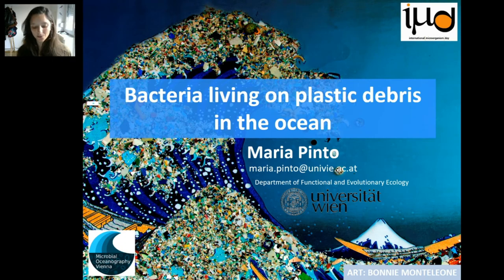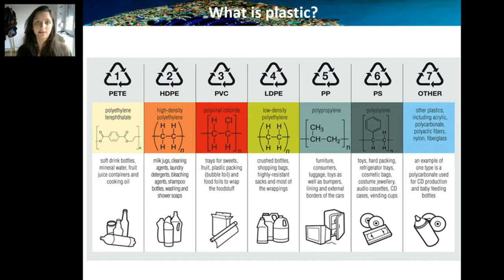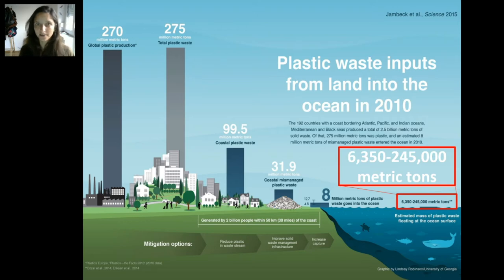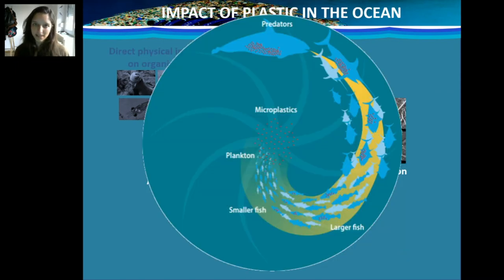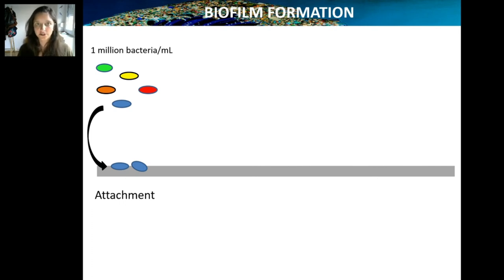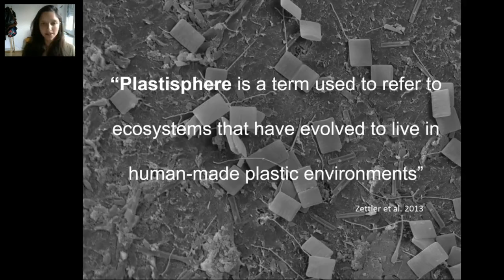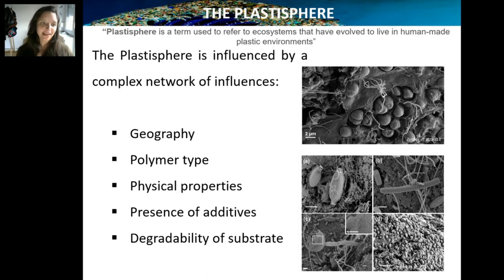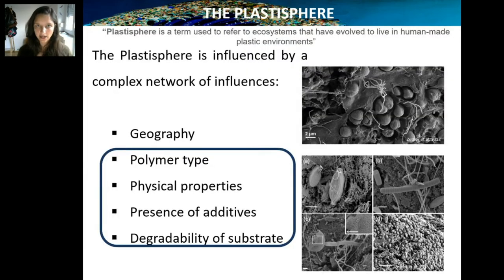Bacteria living on plastic debris in the ocean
During International Microorganism Day 2020, Maria Pinto (Department of Functional and Evolutionary Ecology, Faculty of Life Sciences, University of Vienna), gave a talk on bacteria living on plastic debris in the ocean.